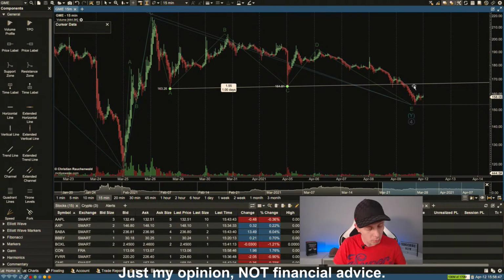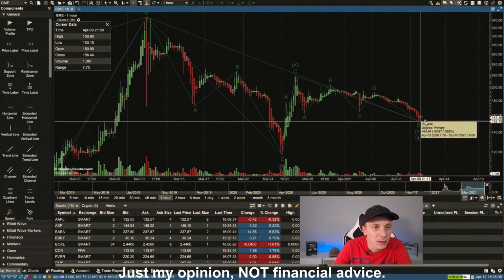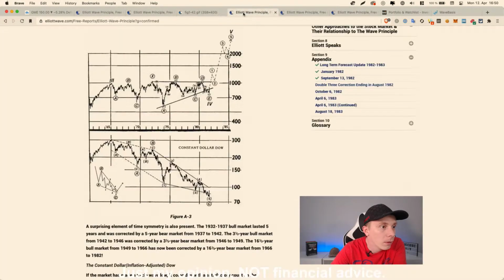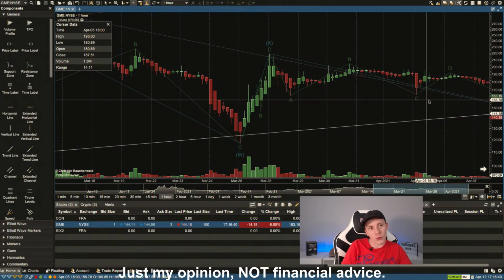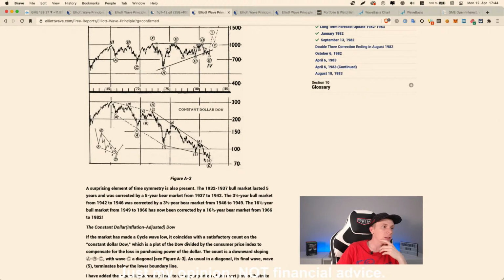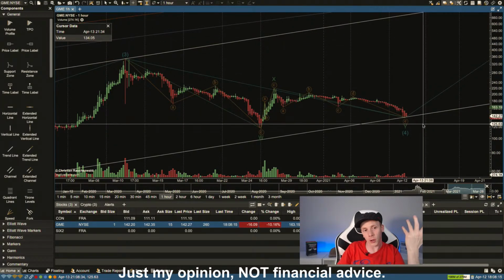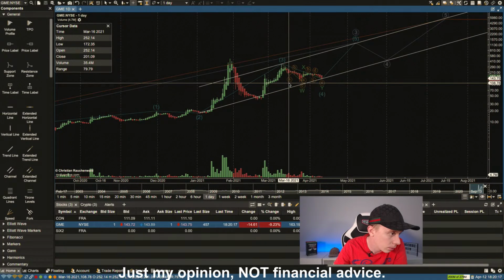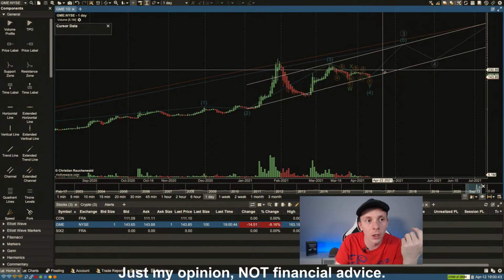04/12/2021 - Elliott Wave Theory in GME (GameStop)